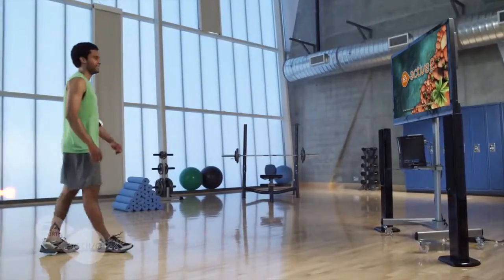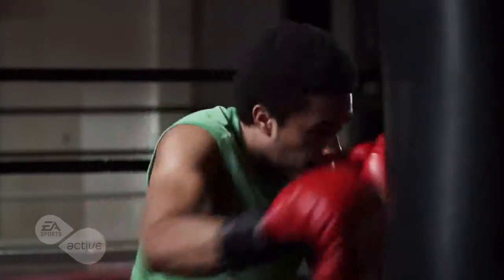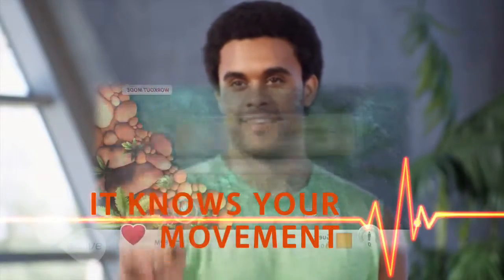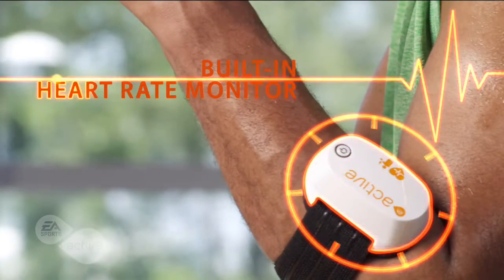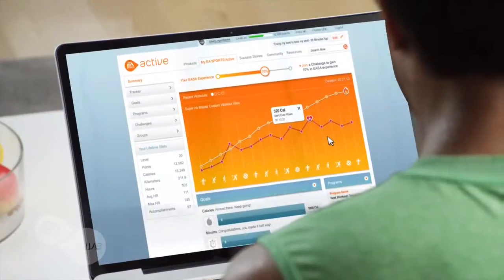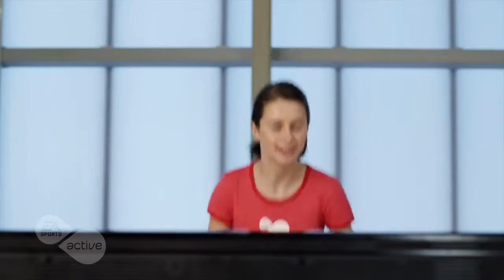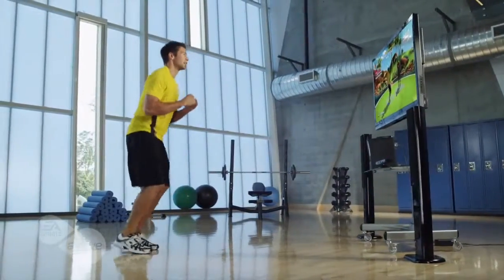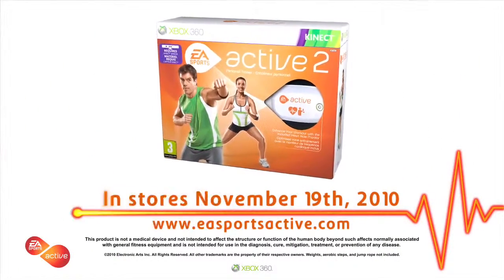EA Sports Active 2.mp4